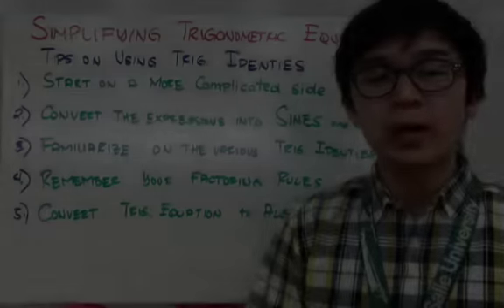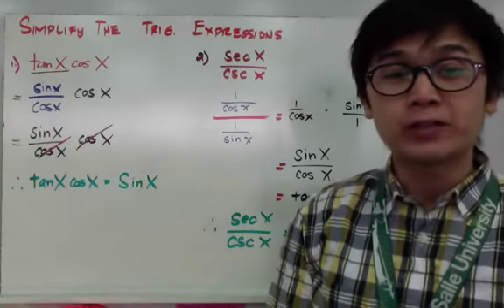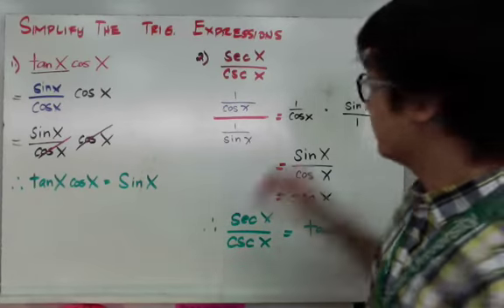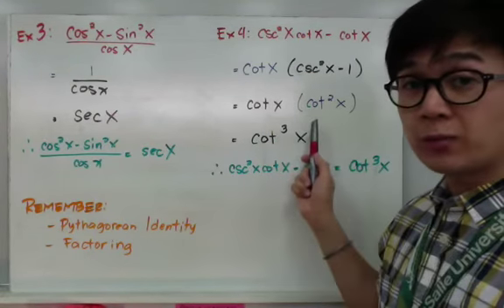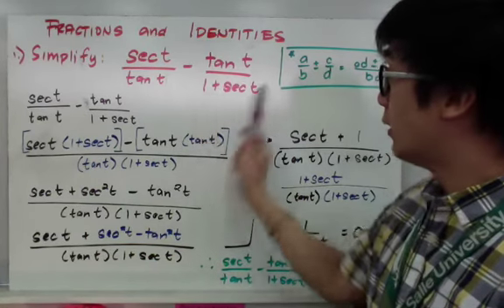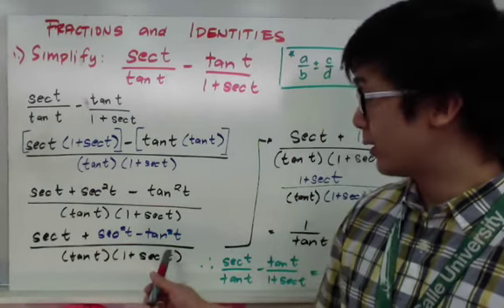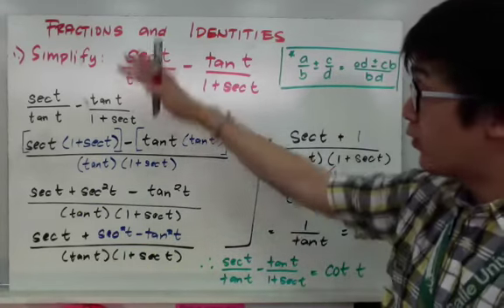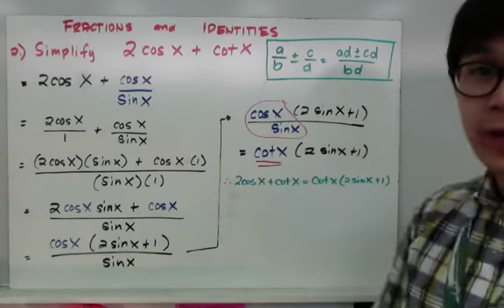Simplifying Trig Expressions | Precalculus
Learn Simplifying Trig Expressions step by step in this free Precalculus lesson (9m 31s) from Numberbender.

This lesson is part of these California Community College transfer courses:
• MATH 155 Precalculus (C-ID)